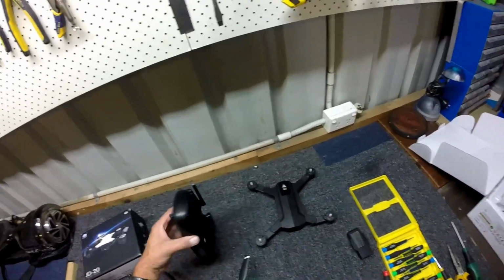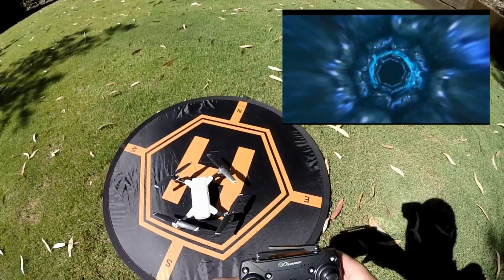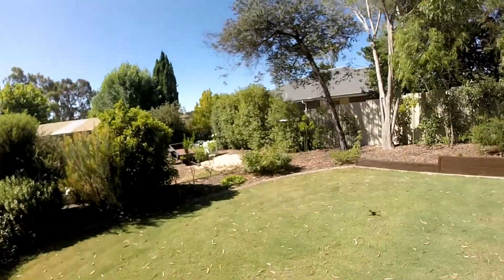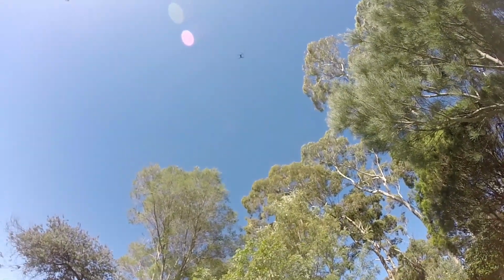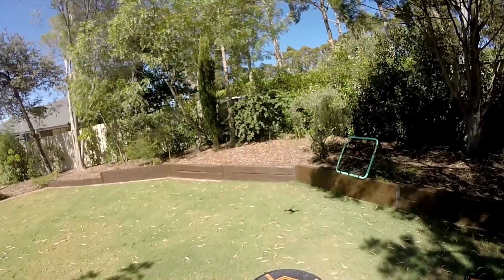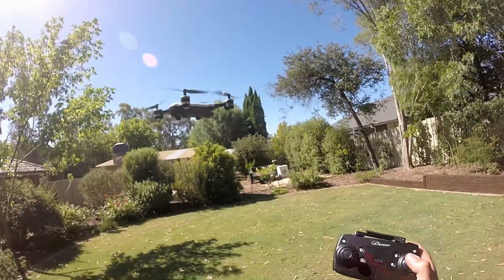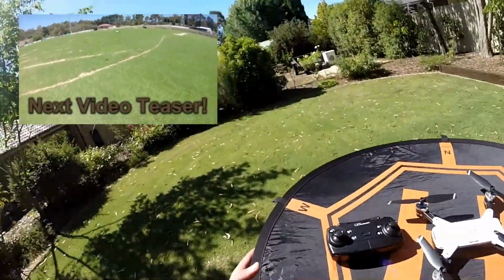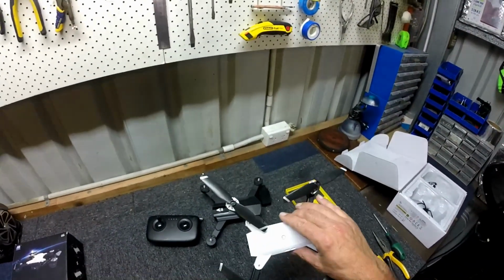SG900 Vs JD20 - GPS Vs WiFi. DJI Spark Copy?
SG900 Vs JD20

GPS or No GPS.
The question is really all about reliability!

The WINNER is...

My JD20 was missing some much needed props!
Solution:  Remove the ones from my broken SG-900 GPS drone...

Result:  AWESOME!!

SP 🌟